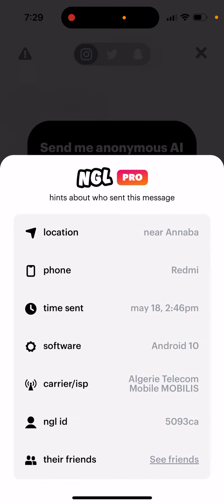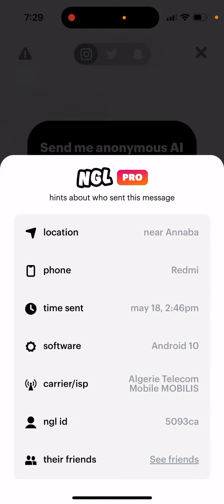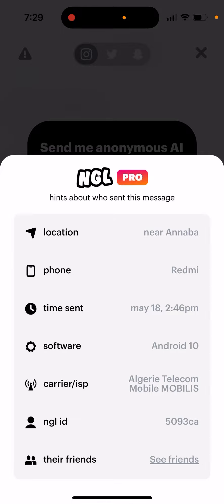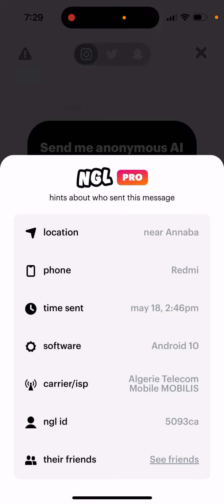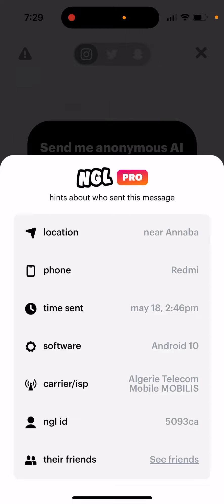ngl id to username - is it possible to identify?